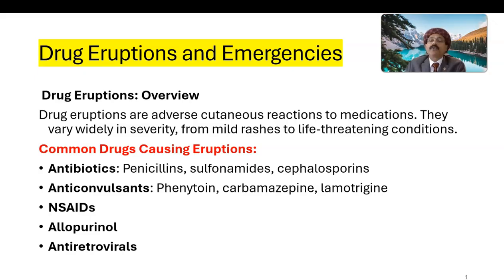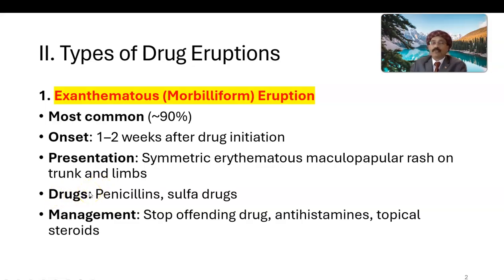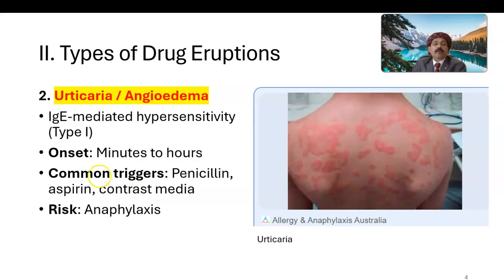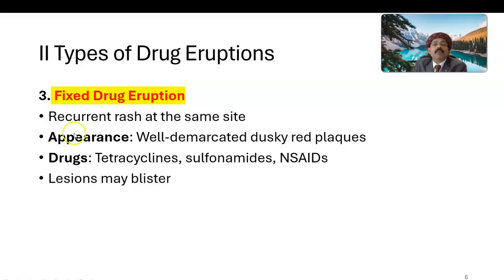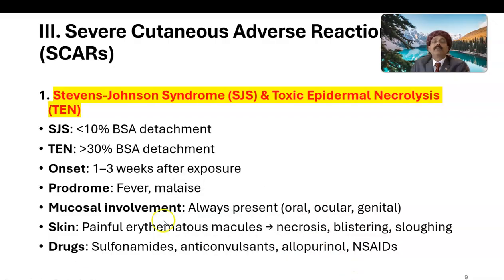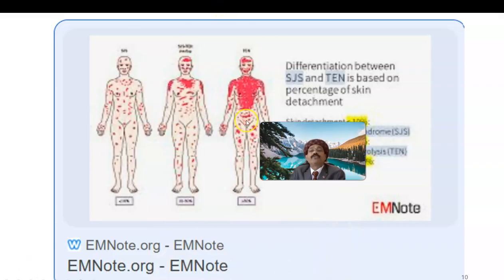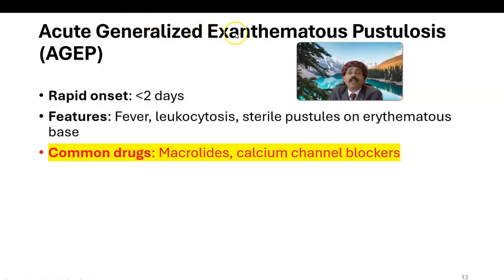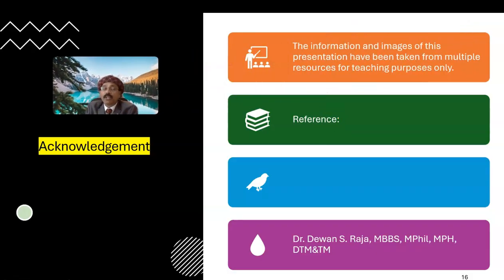Drug Eruptions and Emergencies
Common Drugs Causing Eruptions
Morabilliform Eruption
Urticaria
Angioedema
Anaphylaxis
SJS and TEN
Management